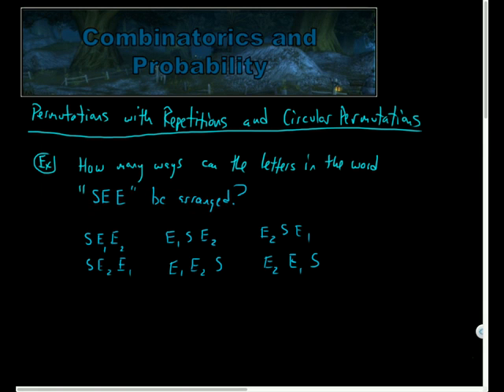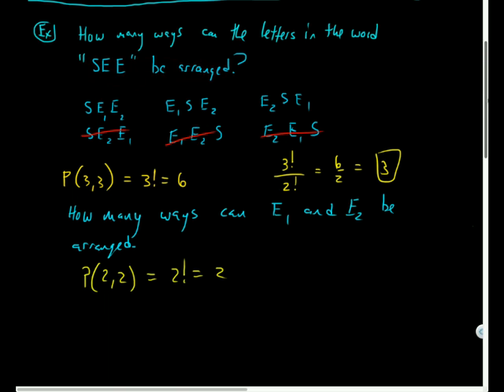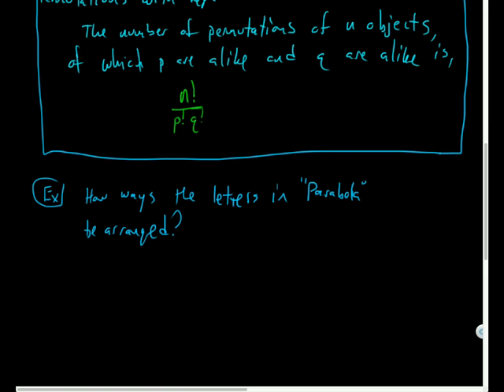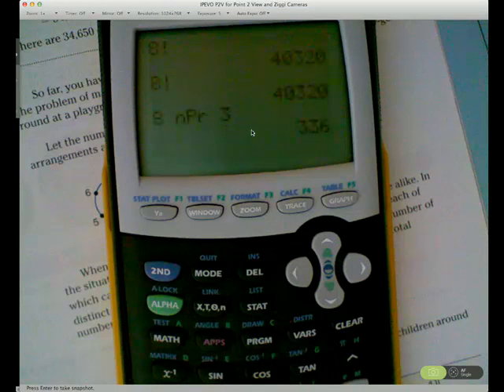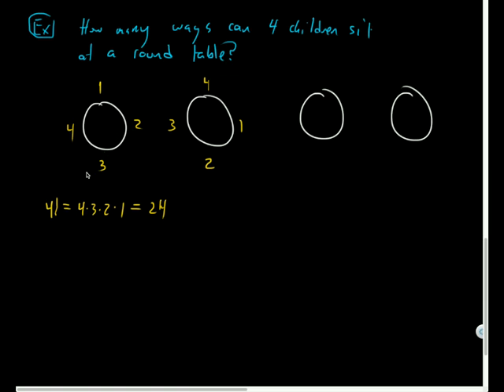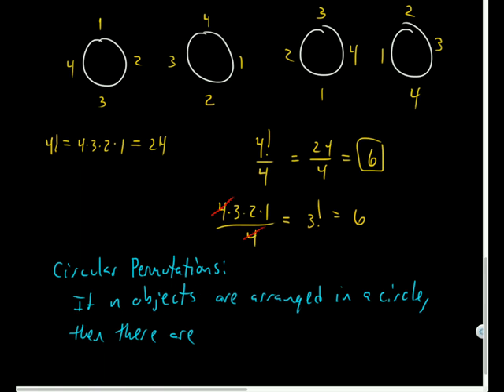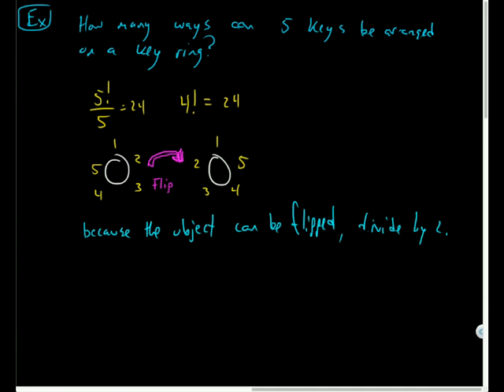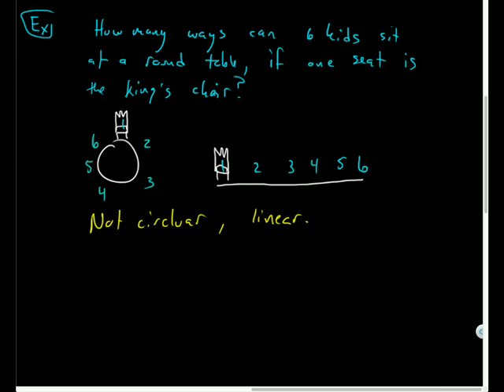Permutations with Repetitions and Circuluar Permutations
Special cases of permutations where you likely counted too many arrangements.